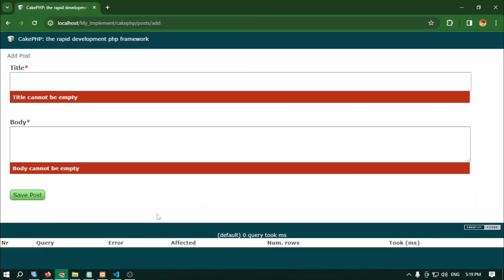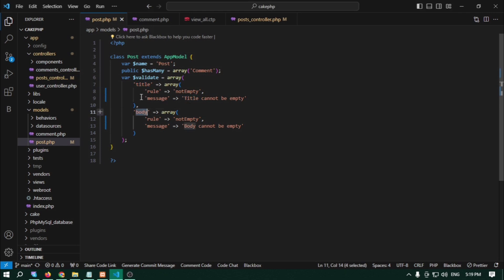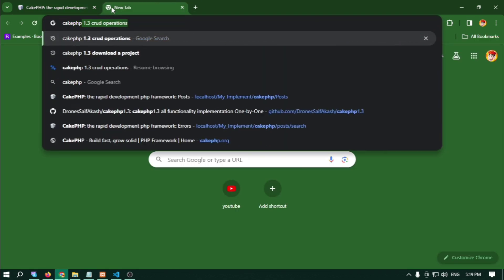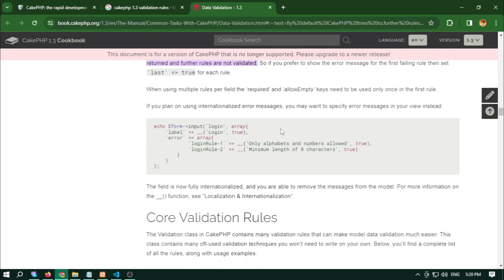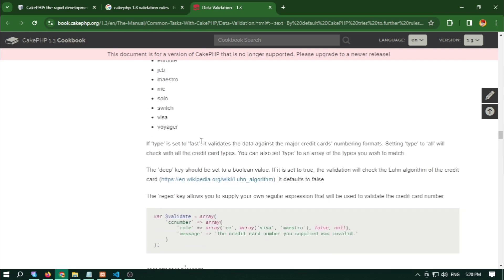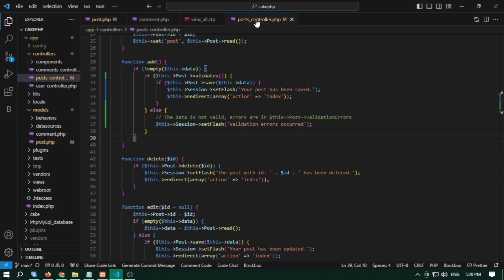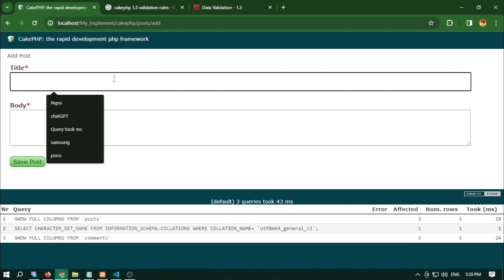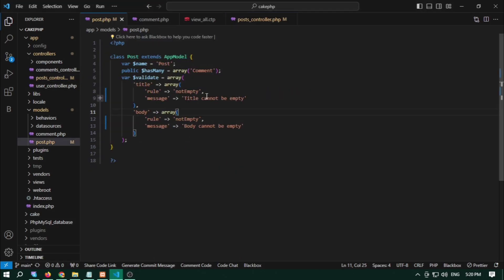CAKEPHP 1.3 Validation Tutorial